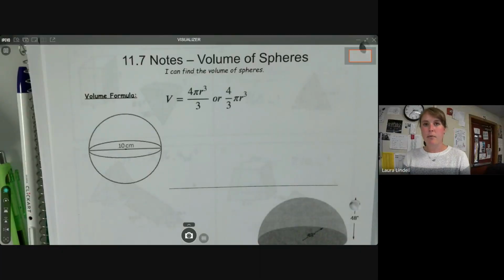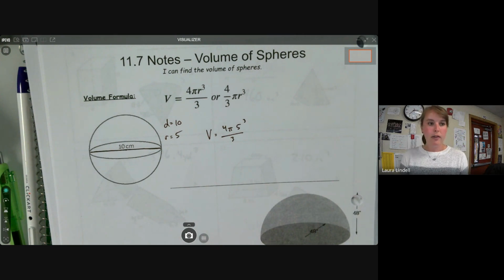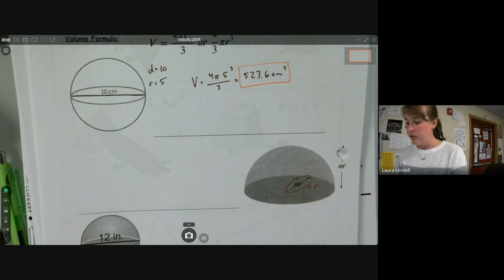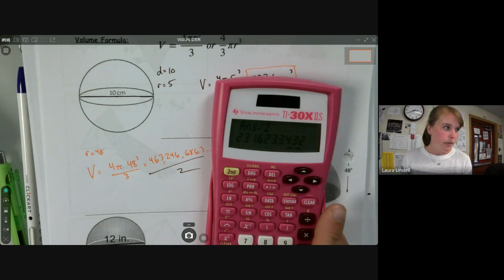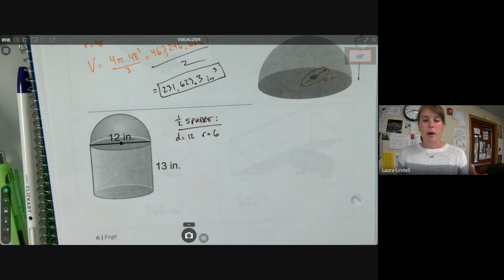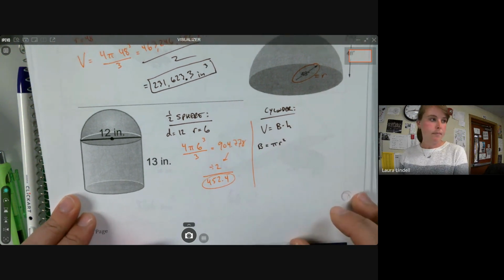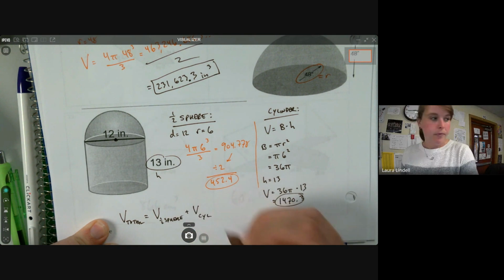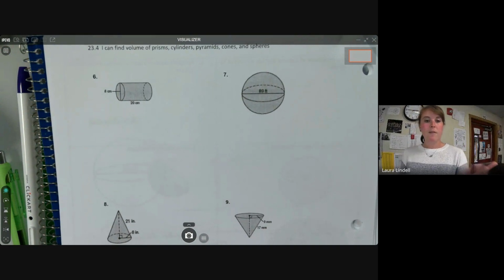11.7 Volume of a Sphere